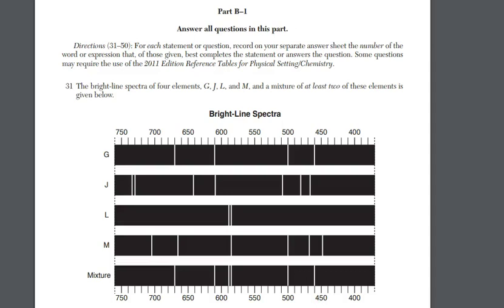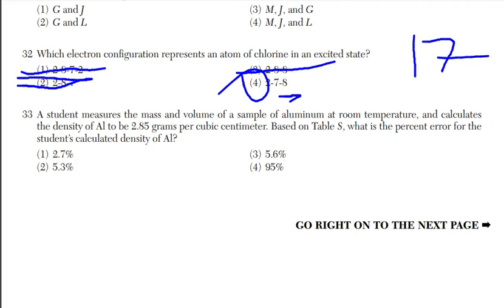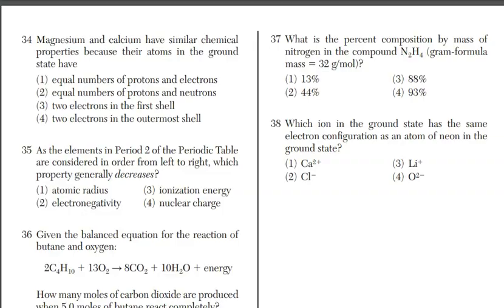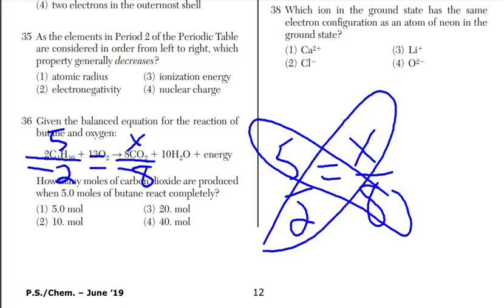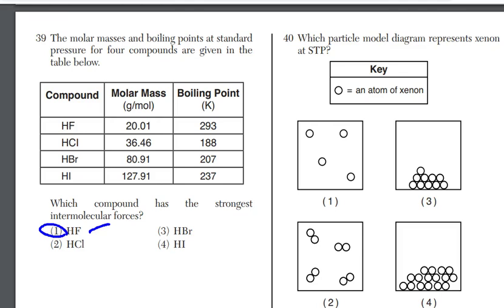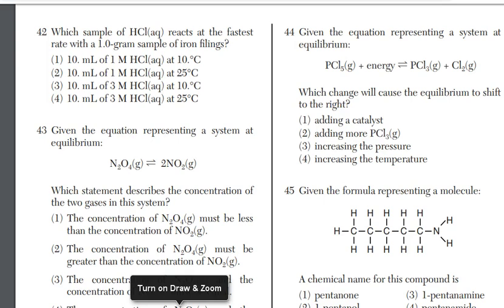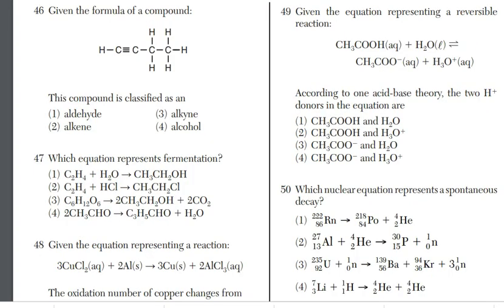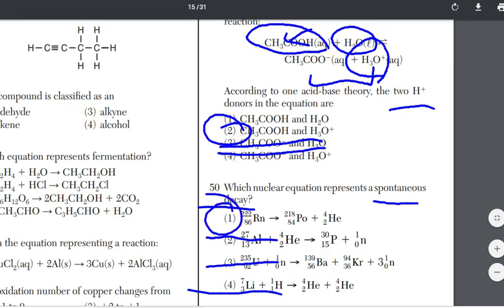Chemistry Regents June 2019 Part B-1 Answers Explained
Here are the answers explained to the Part B-1 questions of the June 2019 Chemistry Regents exam.  The more questions you do and learn from your mistakes the better you will answer regents chemistry questions in the future.  Most of the questions here are based on definitions, facts and/or the reference tables!  Chem Regents Part B-1 are questions 31 through 50 and are all multiple choice type questions.
The two other parts of the June 2019 Chemistry Regents will be uploaded soon!